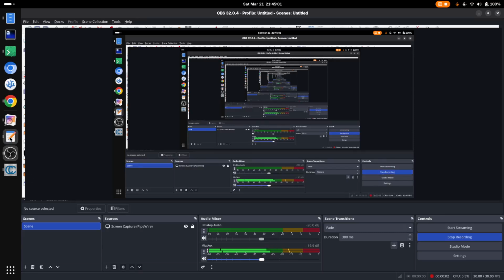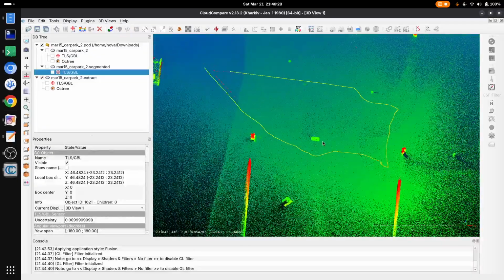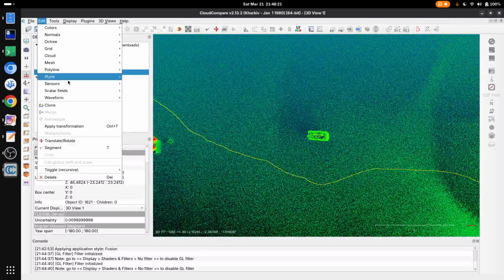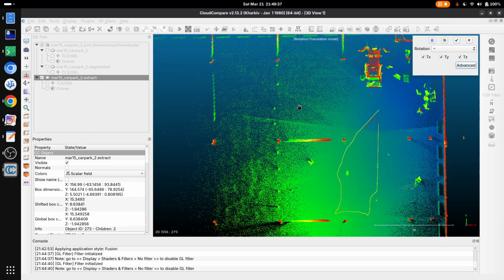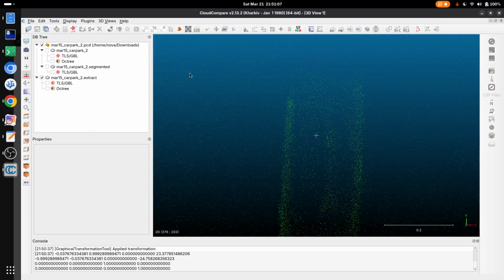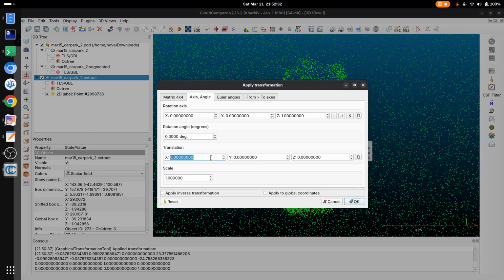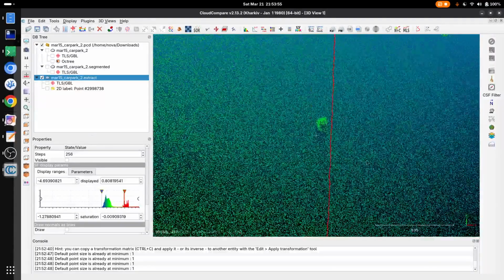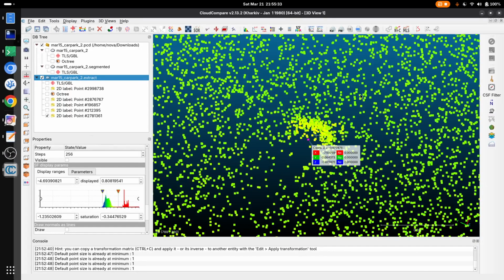CloudCompare: Finding cubes